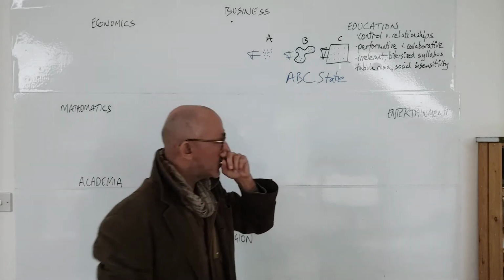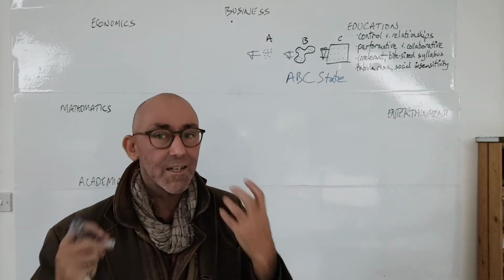Problems 4 ABC State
Share through Sqale.